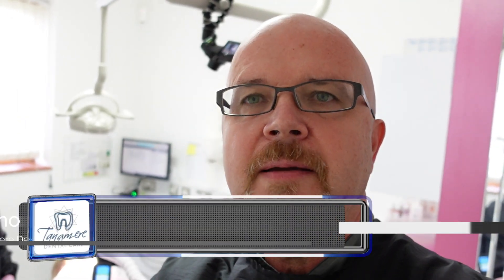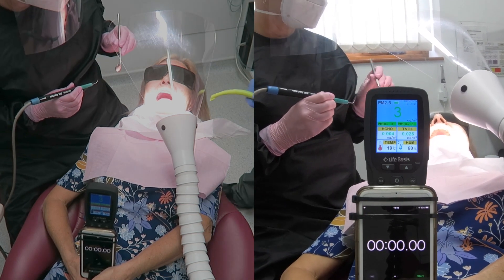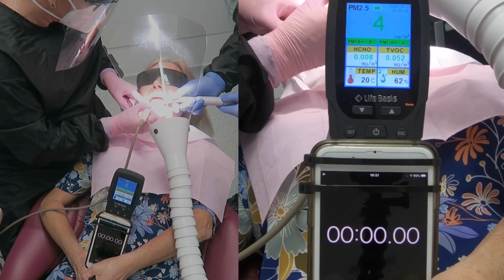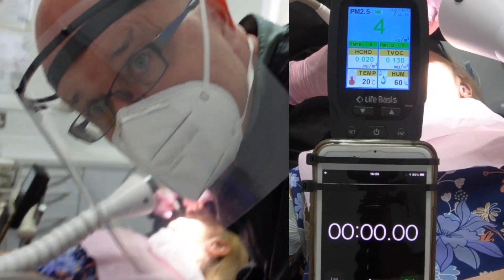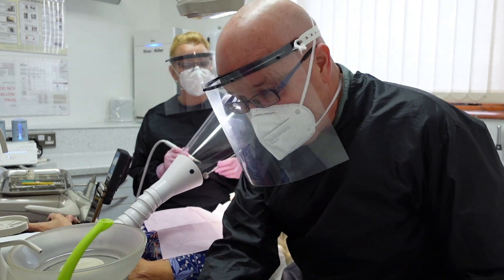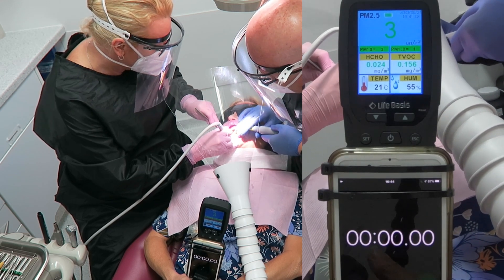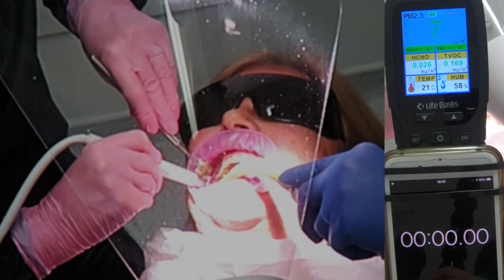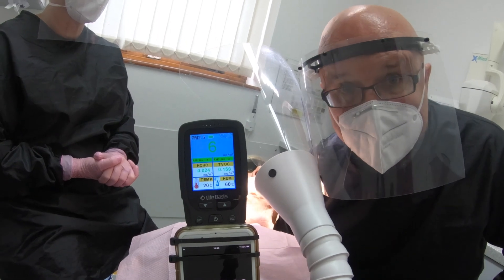AirFlow GBT & Scalers. A full mouth clean with aerosol air filtration control measures tested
In this video we test AirFlow Guided Biofilm Therapy (GBT) and dental scalers, both the Cavitron and Piezon during a real full dental hygiene visit with our best external suction systems and air filtration purification systems in effect.

No open window or simple external air extraction system in place as soon it will be too cold in winter to allow these control measures to be practical.

Time Stamps:
0:00 Introduction
1:10 Cavitron dental scaler aerosol test with external suction and air purification mitigation
3:05 Cavitron scaler result
3:41 Piezon dental scaler aerosol test with mitigation
6:07 DentalAir demo of working through Aeroshield so being protected from splatter & aerosol
7:10 Piezon scaler result
8:36 EMS GBT AirFlow system test with mitigation
9:37 Airflow particulates measured at particulate meter - settling time measured
11:57 Watch visible aerosol being captured by the DentalAIR LEV External suction system
13:00 PerioFlow tip is use demo
13:56 AirFlow GBT result
14:31 Call for comments on Fallow time from these results - More tests to follow

I feel the ethos “Catch-it, Kill-it, Bin-it” applies to highly contagious virus like Coronavirus and that there is a risk to passers-by of Covid-19 from extraction air outlets that are currently being recommended by PHE. It is simply common sense that pumping all the heated air outside is not ecologically friendly. Also a fixed point of extraction somewhere away from the point of hazard production goes against the “hierarchy of control” where LEV's are recommended.

The results show that the DentalAir combined with the Winix Zero Pro are highly effective at virtually eliminating generated aerosol from dental procedures. This is validated by baseline tests that show massive amounts of aerosol are generated by these procedures without mitigation.

I will be conducting several; “real AGP’s” measuring aerosol production shortly to act as my own risk assessment to validate fallow times in my practice.

I recommend other dentists conduct similar tests.